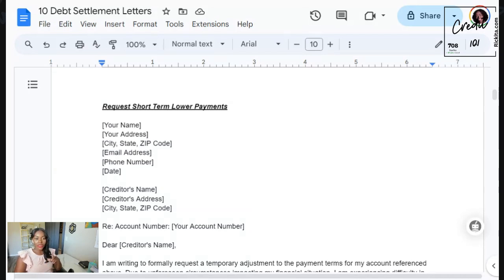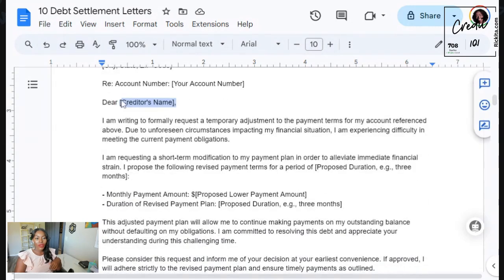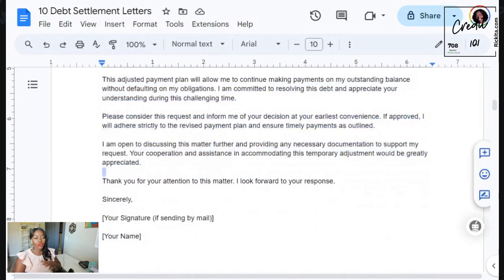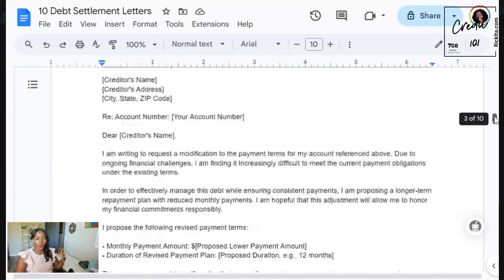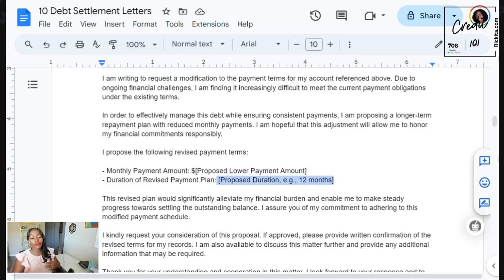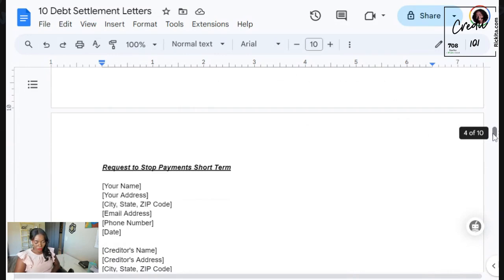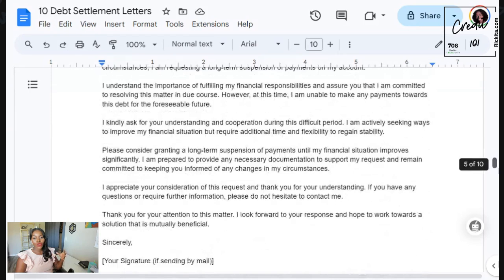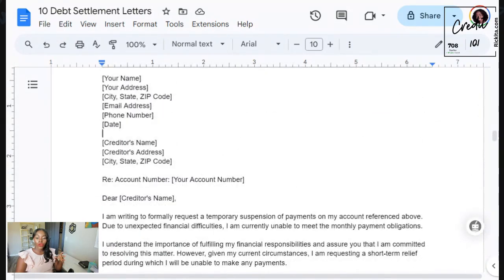How to Request to Modify Payments Long Term and Short Term | Credit 101 Ep. 125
- Episode 125! Learn how to request modifications for both short-term and long-term payments effectively. When requesting short-term modifications, such as temporary payment extensions or reduced payments, clearly outline your financial hardship and propose a feasible repayment plan. For long-term modifications, such as restructuring loan terms or adjusting payment amounts, provide detailed financial information and demonstrate your ability to sustain the modified payment plan. Be proactive, polite, and persistent in your communication with creditors or lenders. Tune in for essential insights on effectively negotiating payment modifications to manage your finances responsibly.